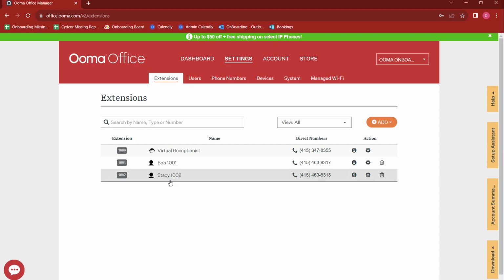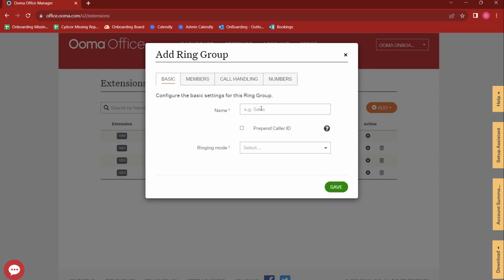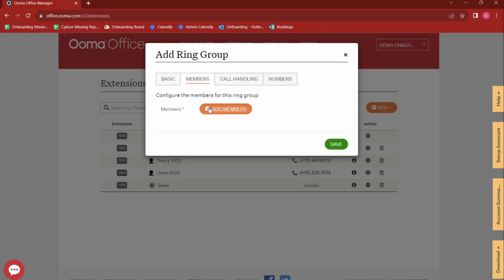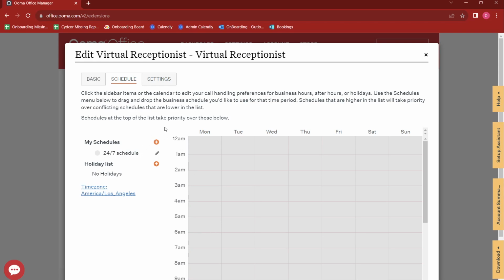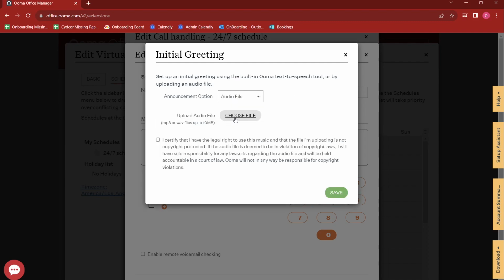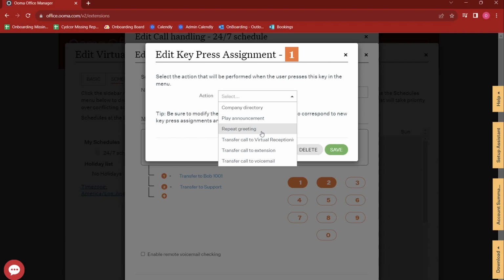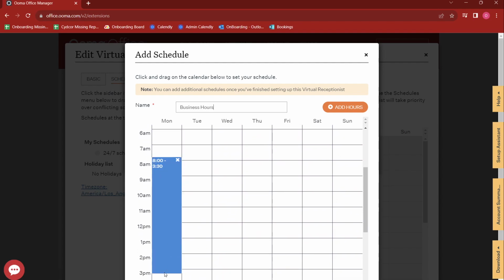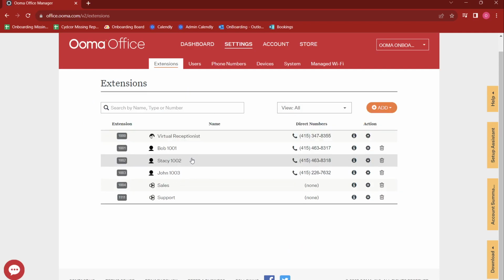Ooma Office Onboarding - Call Routing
0:00 Call Routing
0:49 Adding a User
1:49 Ring Groups
6:05 Virtual Receptionist
12:20 Setting up a Schedule and After Hours
15:00 Summary